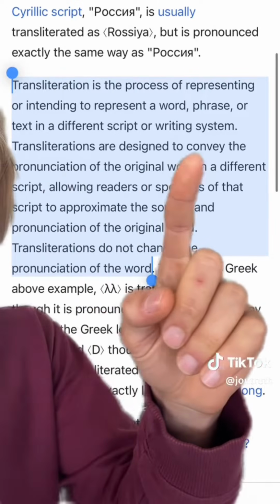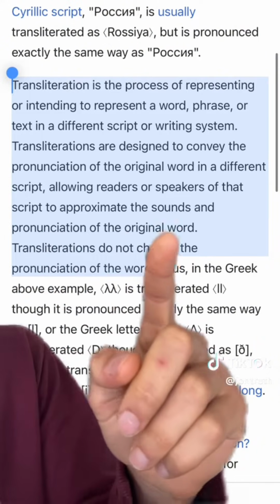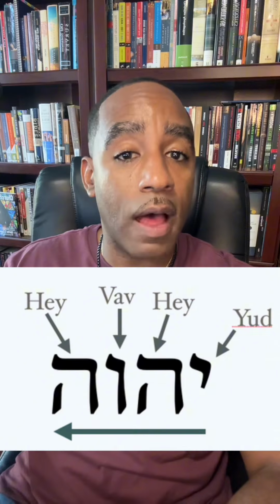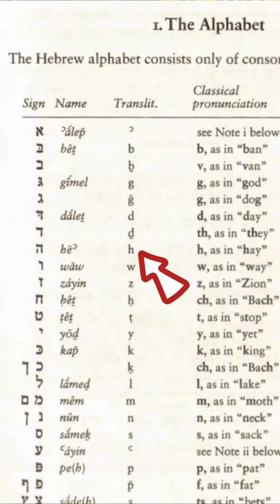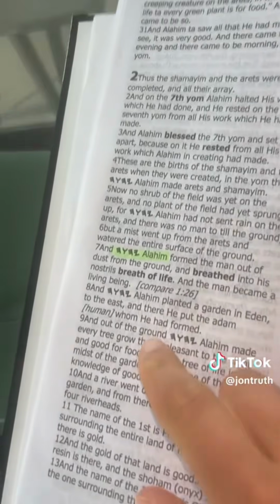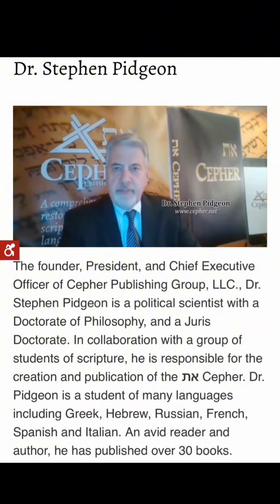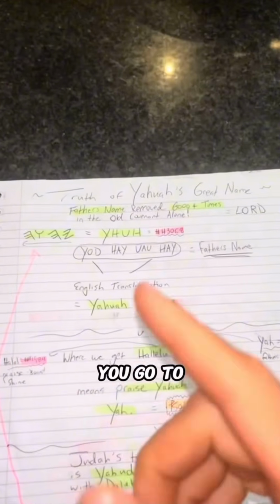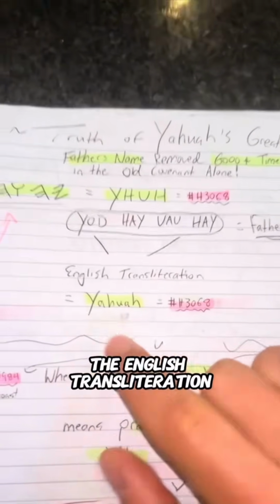The Death of Yahuah & Debunking Jon Truth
This video provides overwhelming evidence that it is impossible to transliterate the name Yahuah from the tetragrammaton. Furthermore, I’ve proven that the BYNV, Restoration Scriptures True Name, and Eth Cepher are all the product of non-scholars eho have no training in Hebrew. I sincerely pray that you acknowledge the truth contained here and repent for leading so many astray. Find a good biblical Pastor and be discipled - in Yeshua’s name!